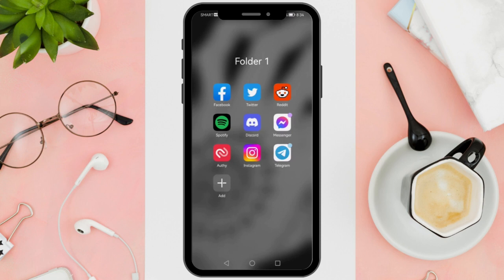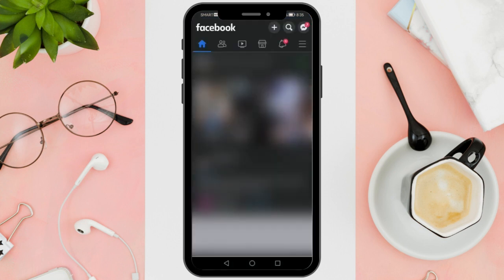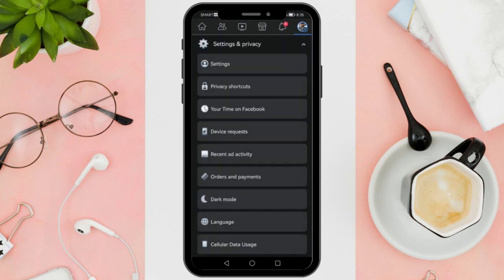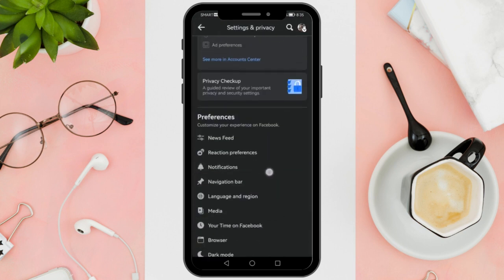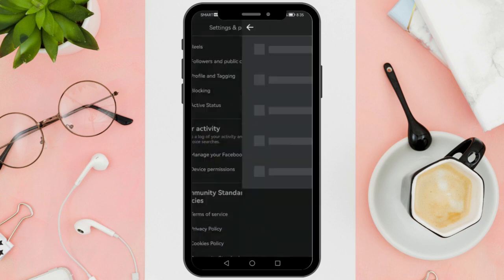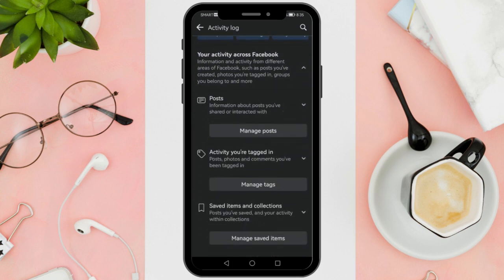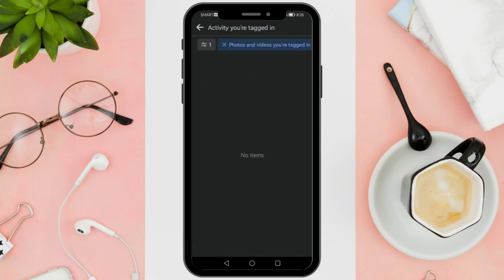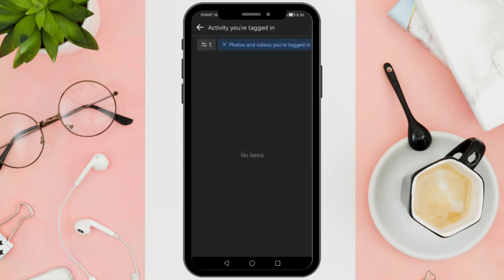How To Remove All Tagged Photos On Facebook (Step By Step)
Learn how to manage tagged photos on Facebook! Our step-by-step guide shows how to remove tags from posts, delete tagged photos, and unhide hidden tagged photos on Facebook. Take control of your online presence by removing wrong tags or hiding tagged photos. Easily remove someone tagged in a post and untag multiple photos at once. Watch the video for all the tips and tricks on managing tagged photos on Facebook.